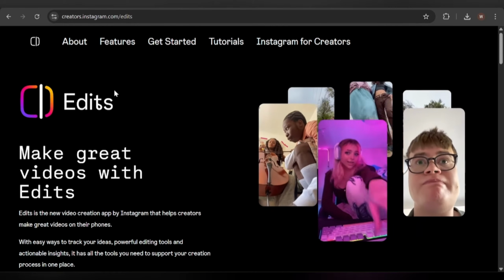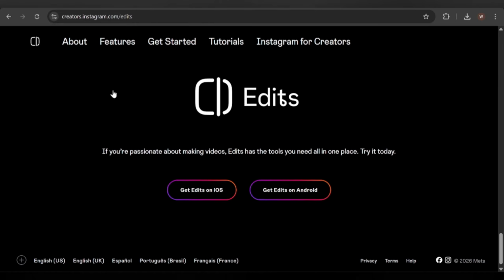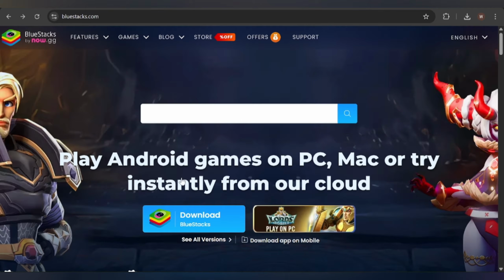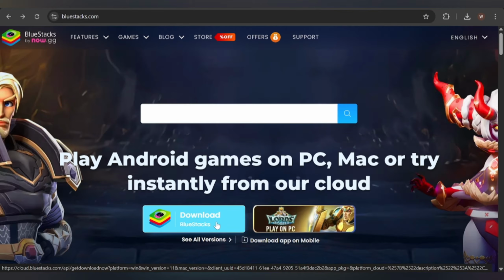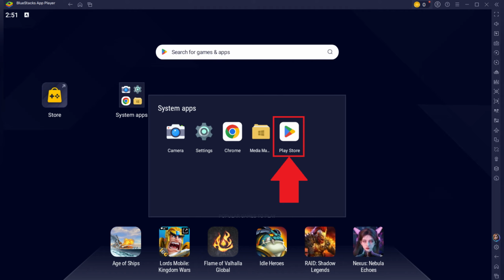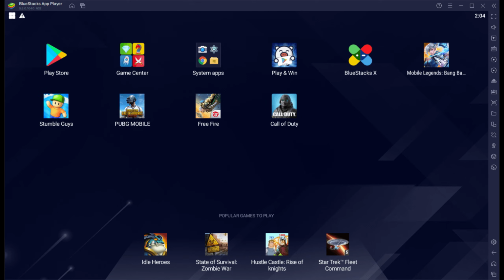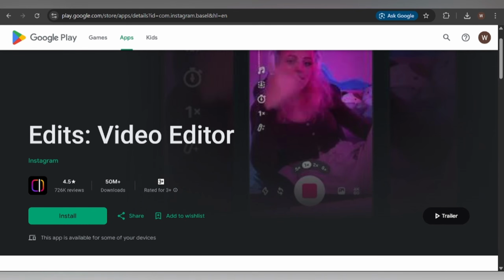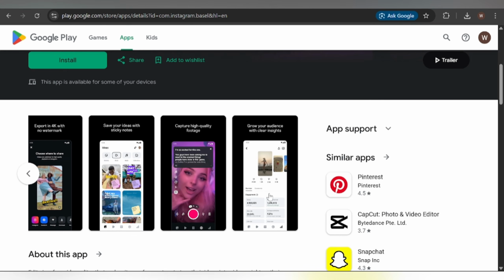How to Download Edits (Instagram App) on PC – Full Guide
How to Download Edits (Instagram App) on PC – Full Guide 2026

Want to use the Edits app by Instagram on your PC? Here's how to download, install, and run Edits on Windows or Mac using Android emulators—so you can edit videos and photos on a bigger screen.

💻 You'll Learn:
What is Edits? – Instagram's creative editing tool
Best Android emulators for PC (Bluestacks, Nox, etc.)
Step-by-step installation of Edits via emulator
Sync your Instagram account and start editing
Tips for smooth performance on PC
Edit your Instagram content with mouse and keyboard precision.